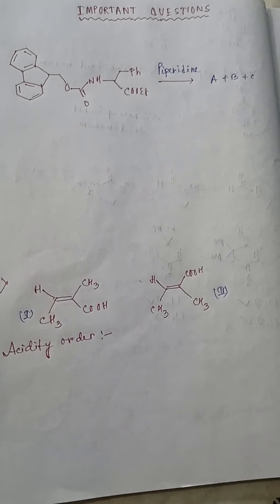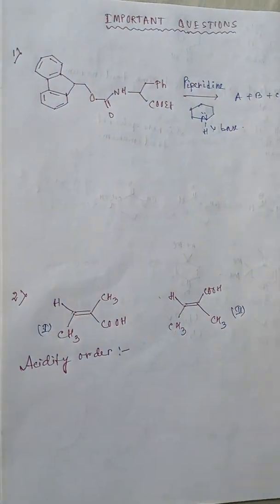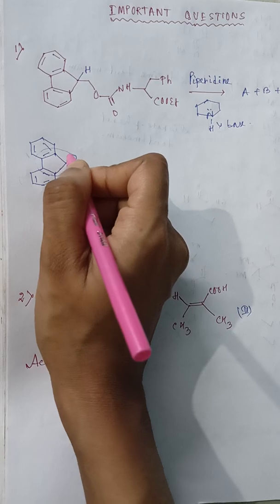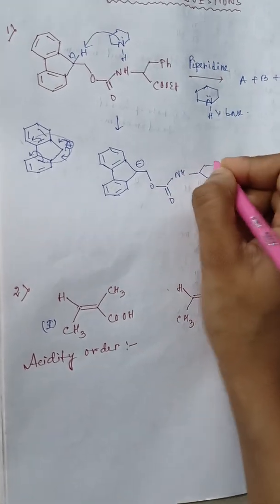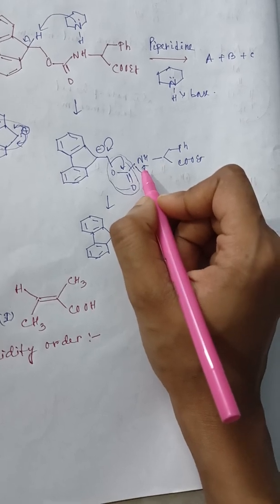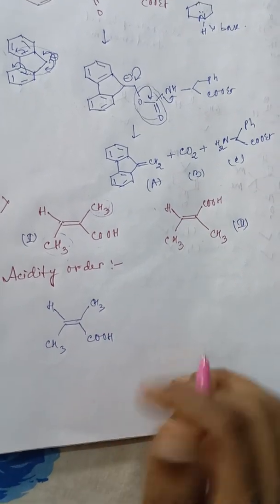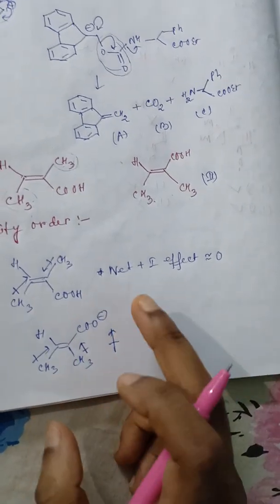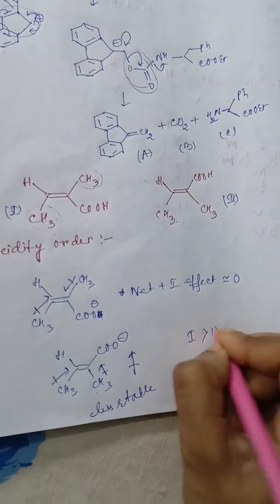DISCUSSION ON IMPORTANT QUESTIONS of CHEMISTRY